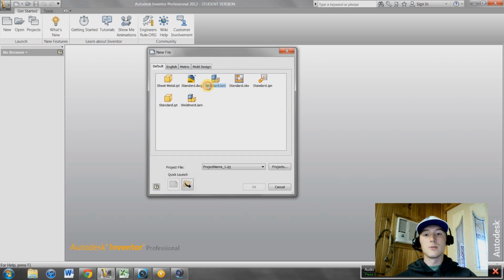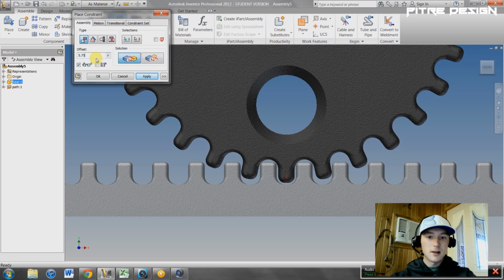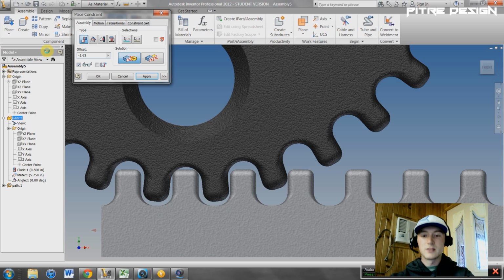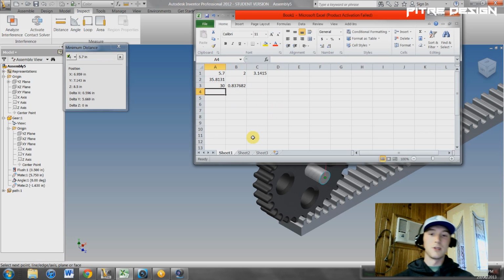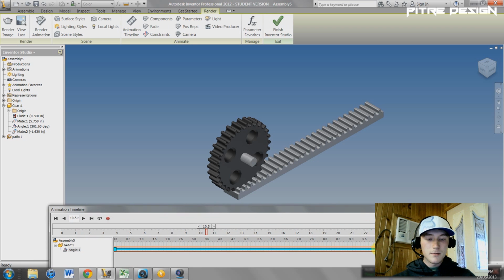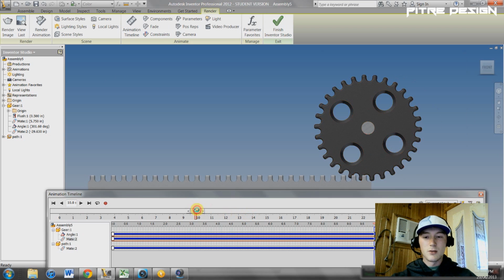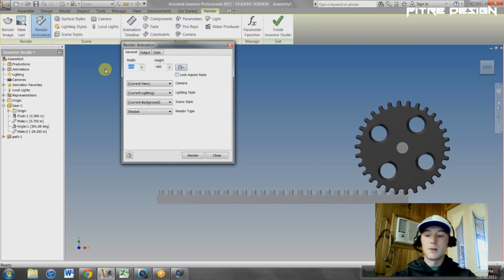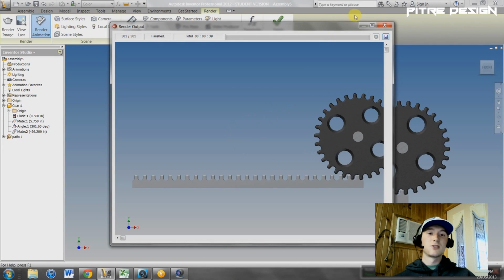Inventor Tutorials - Video 5: Constraint Animation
Video 5 of my inventor tutorials.

Demonstrates how animate constraints and render animations in Autodesk inventor 2012, although it works for all the more recent versions as well.

- The song at the beginning is Paradise (GLebstar Remix) by Coldplay
- The program used to edit the video is Sony Vegas
- Recording tool was Active Presenter